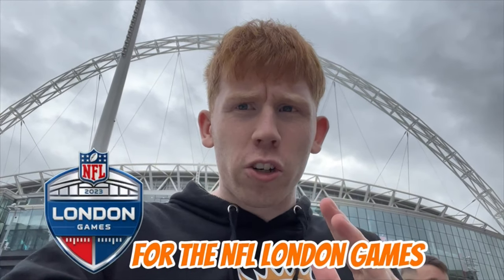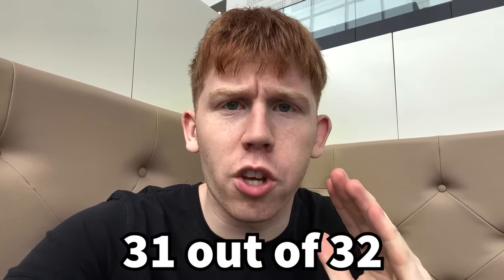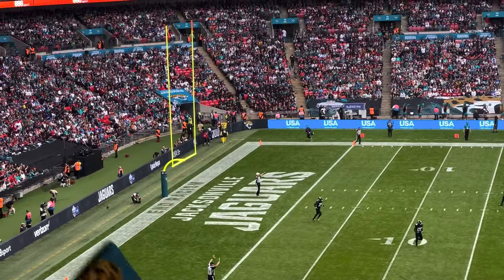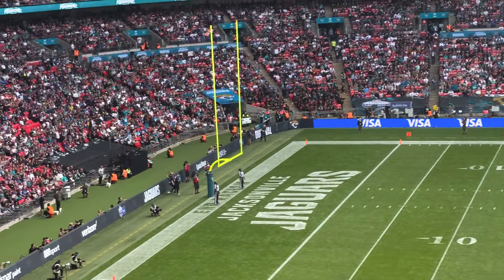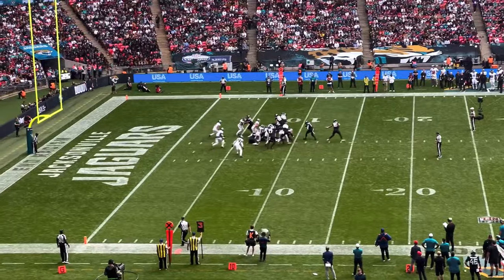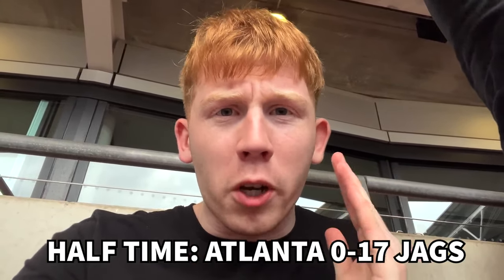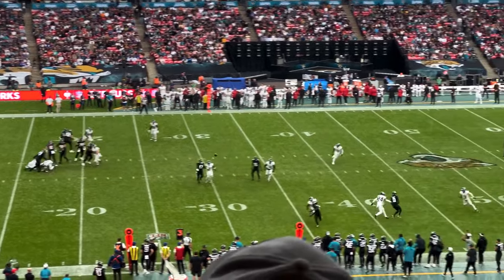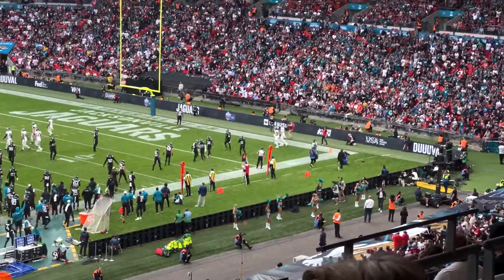Experiencing $250 Seats at NFL London | Atlanta Falcons @ Jacksonville Jaguars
The adventure continues as we’re back in London and at Wembley Stadium for another NFL London Team!!

Brit team Jags would take on the Atlanta Falcons as the NFL came to London from across the pond!

The atmosphere was brilliant leading up to the game and Jackson the mascot even jumped of the Wembley Roof!!

The Jags would command the game as Lawrence threw a 30 yard touchdown to give Jacksonville the lead!

After 2 crazy plays with 2 picks in 2 Atlanta plays, the Jags would go 17-0 up before the half, after Atlanta could not got anything going!

Atlanta Falcons would battle back scoring a TD on opening drive, But have nothing else as the Jags dominated and commanded the fixture!

Jags hung on to take the London Victory and go to 3-1  !